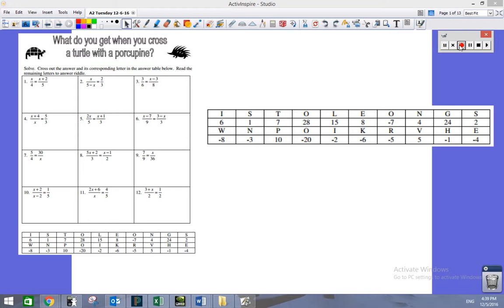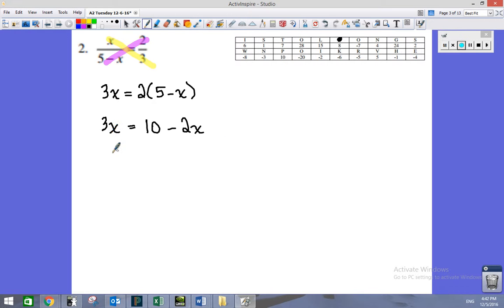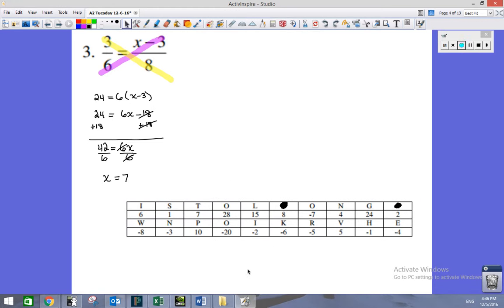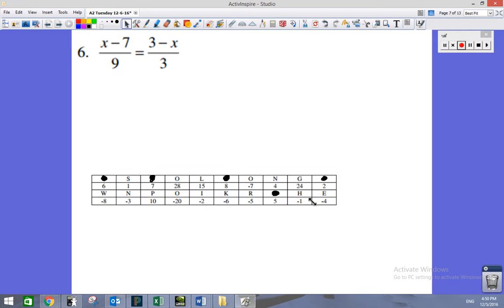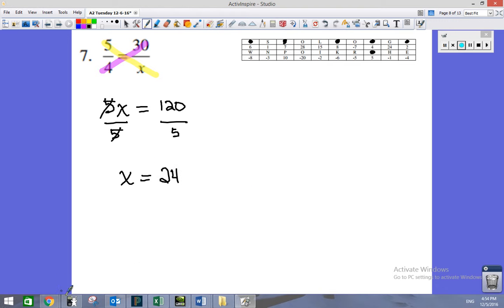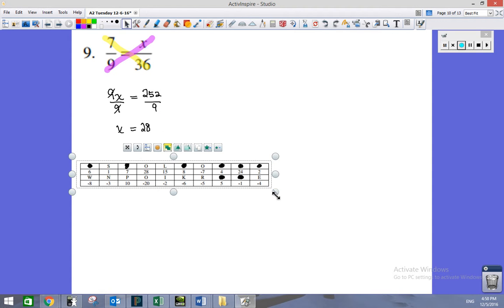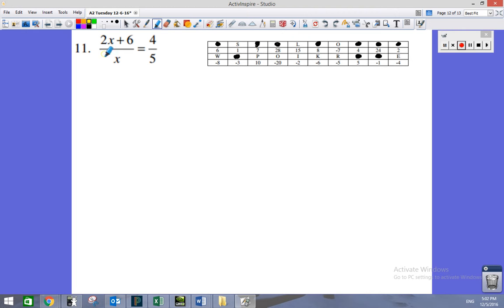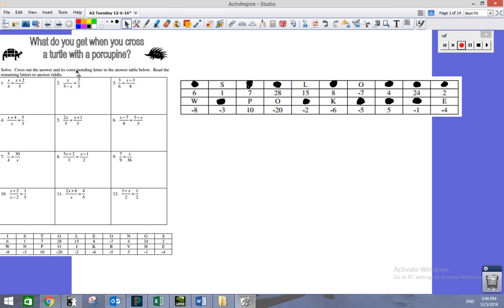Algebra 2 Tuesday 12 6 16 HW solutions